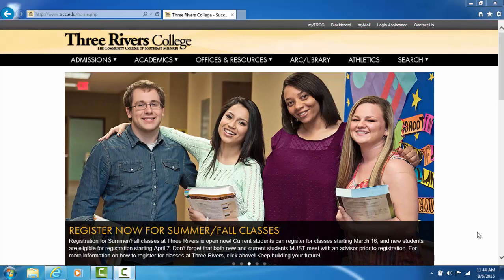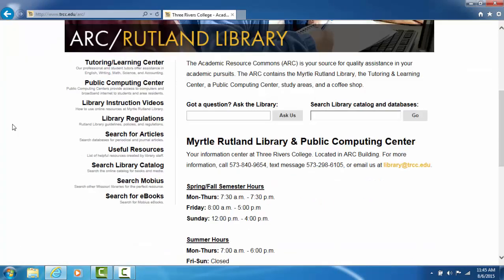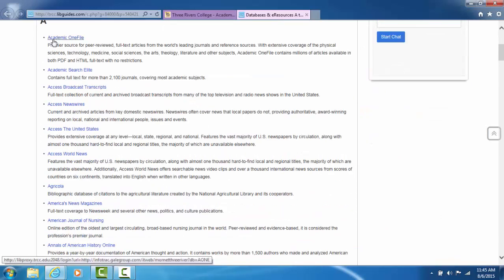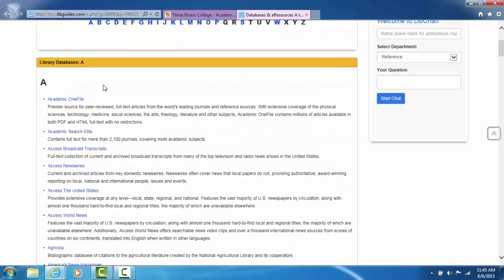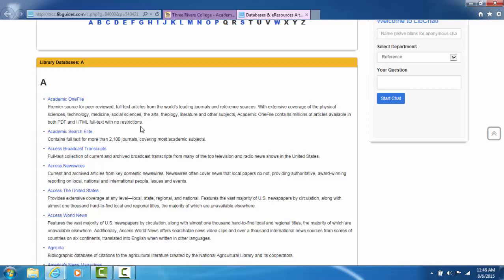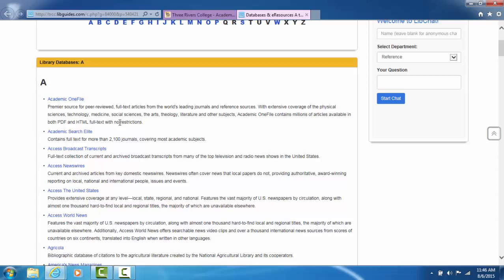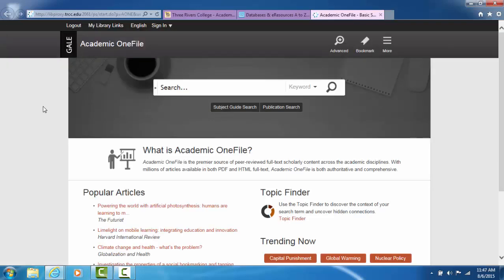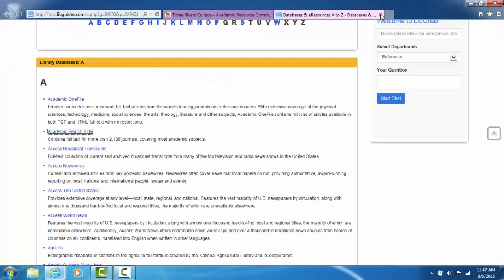Library Tutorial - What Are Databases?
This video tutorial will teach you the basics of online academic databases.